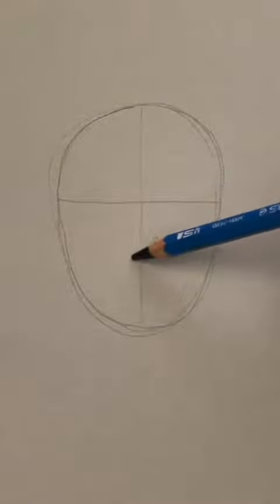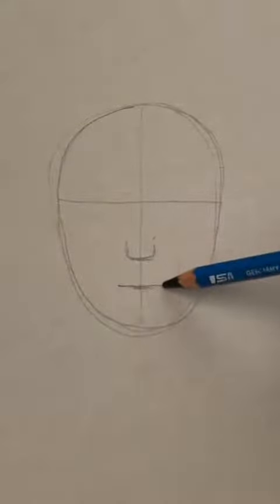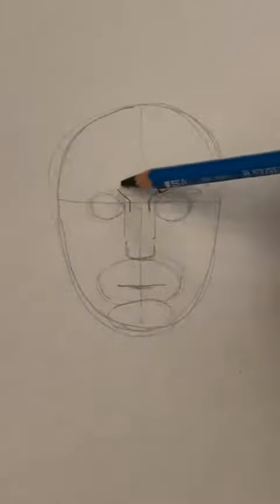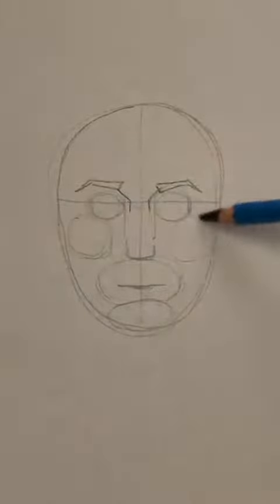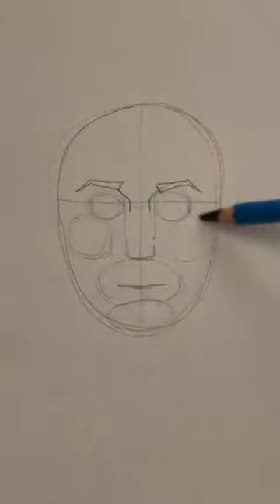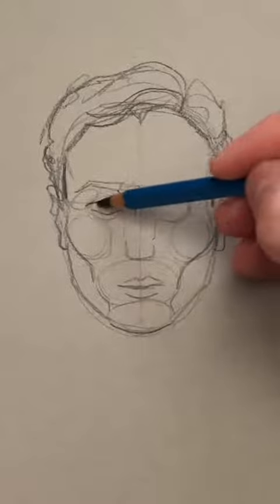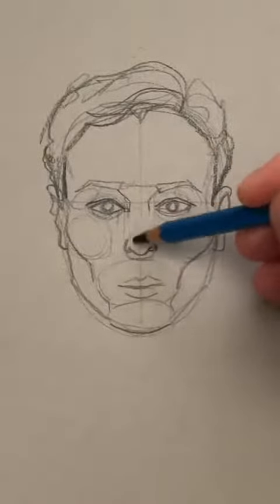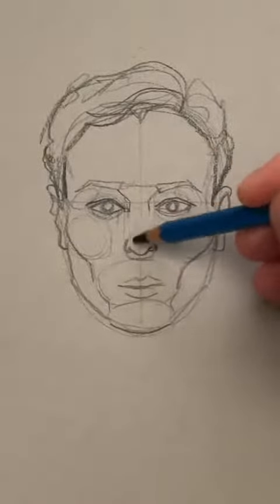How to draw a face | markliamsmith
❗ All Ad revenue from this channel goes to artists who claim it!

Thank you all so much for supporting Tiktok Art, I love finding amazing art content for you.

Video includes: tik tok art, tiktok artists, tiktok painting, Shiba Avenue, art tik toks, art tiktoks, 5 minutes craft, pink ramen, art compilation, art challenge, Glossy Frog, artmix, artistic tiktoks, ZHC, tik tok art, tiktok artists, tiktok painting, art tik toks, art tiktoks, 5 minutes craft, pink ramen, art compilation, art challenge, Glossy Frog, artmix, artistic tiktoks, ZHC, PinkRamen,Glossy Frog,Pink Ramen,Squash,PurpleNurple,Shiba Avenue,ShibaAvenue,tik tok art anime,art inspiration, Dizzy Panda,tik tok art compilation,ART tik toks,art tiktoks,artistic tiktoks,glossy frog,drawing tik tok,purple nurple